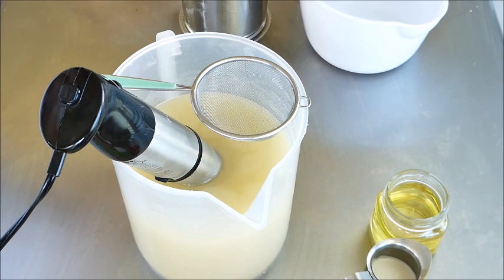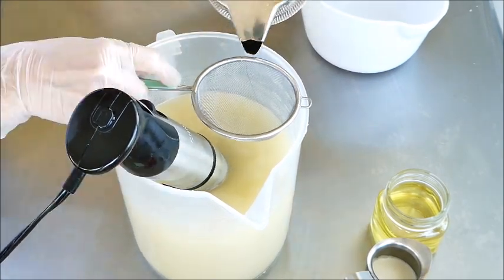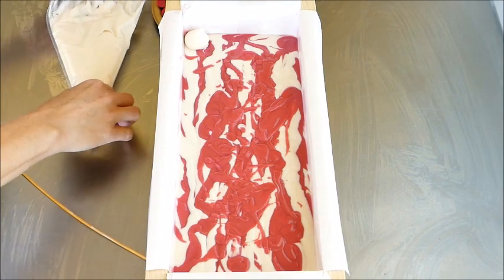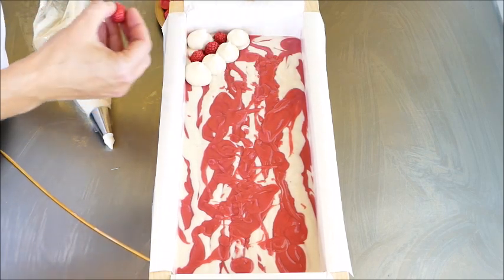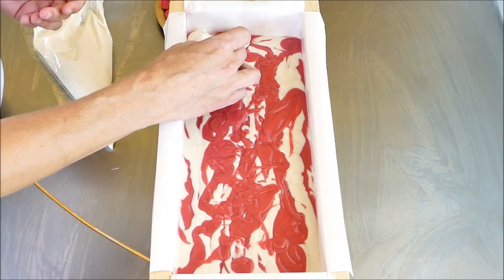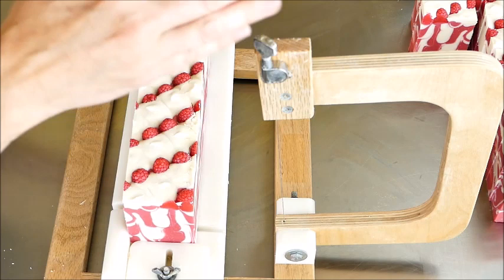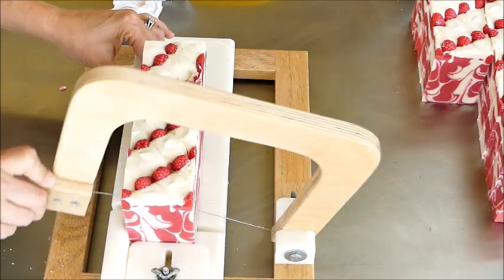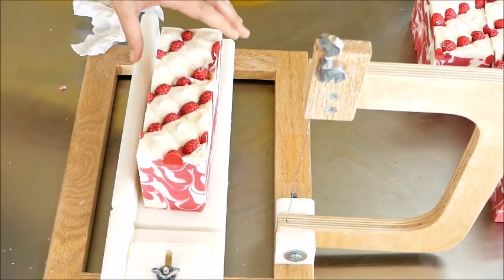Making and Cutting Raspberry Cream Cold Process Soap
I can be found on Facebook and Instagram at Yellow Cottage Soapery